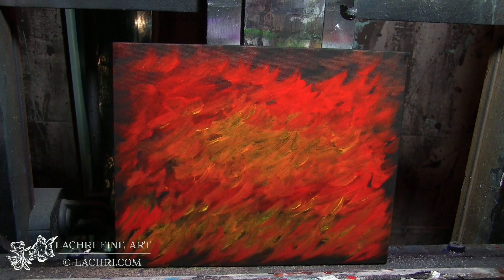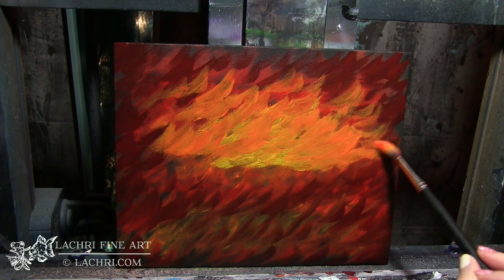Smart Art Box - Fluid Acrylics mixed media painting w/ Lachri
I'm sharing my November 2016 Smart Art Box painting! I'm creating a mixed media painting with fluid acrylics.

These boxes are now available in the US, Canada, UK, Ireland, Germany, Australia, New Zealand, Denmark, Iceland, Norway, Sweden, Finland, Switzerland, and Austria

This month's box came with 3 bottles of Decoart Media Fluid Acrylics, 2 8x10" black canvas boards, a #2 Da Vinci round brush, a 7x10" pad of Daler-Rowney 101 mixed media paper, Pebeo Cerne Relief gold paint, and a jar of Decoart Media Texture Sand paste.

This video was shot using the Canon VIXIA HF G20 HD camcorder.